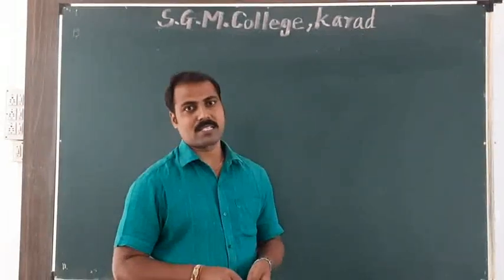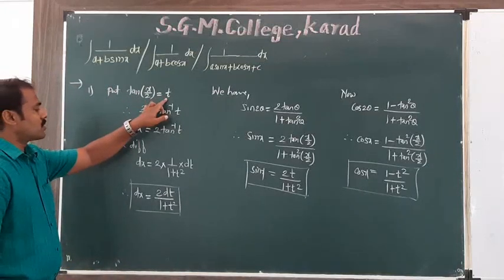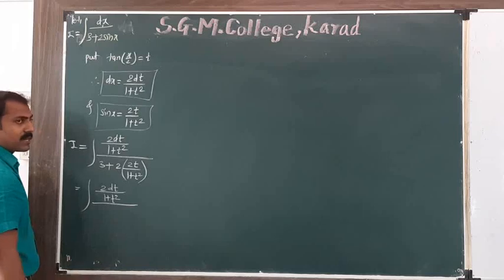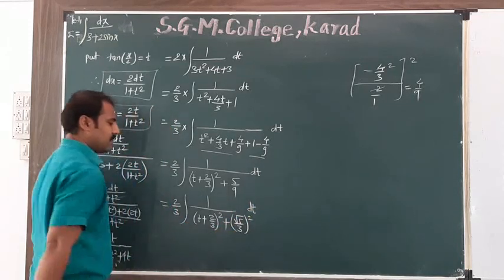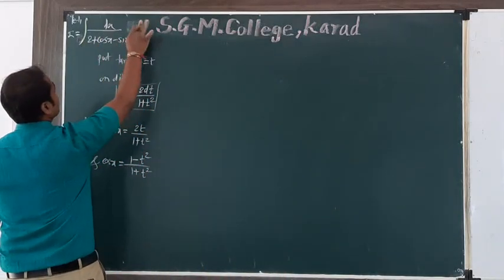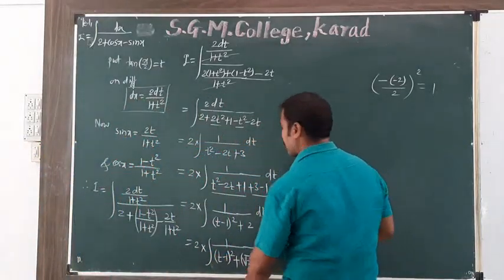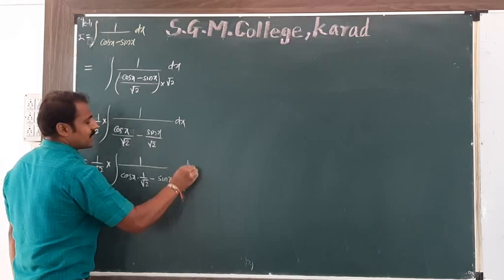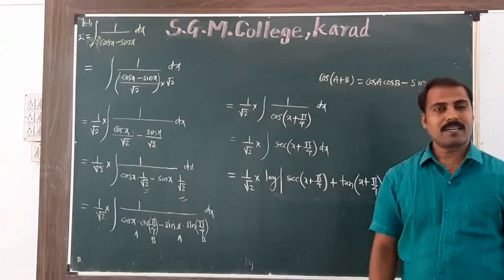Indefinite integration | Trigonometric integration Type 3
Integration of 1/ a+bsinx Or 1/a+bcosx Or 1/asinx+bcosx+c with respect to x